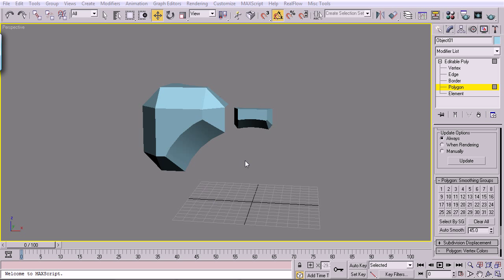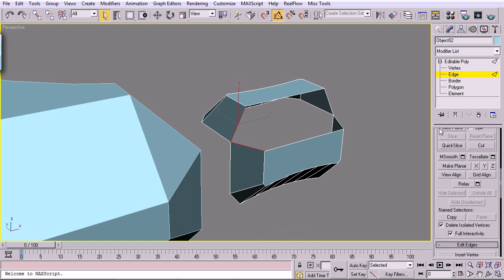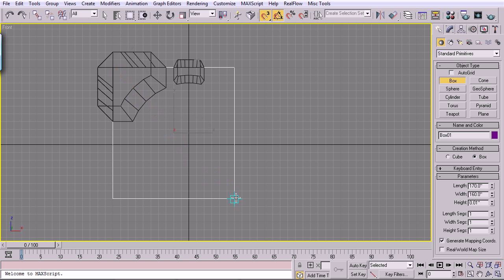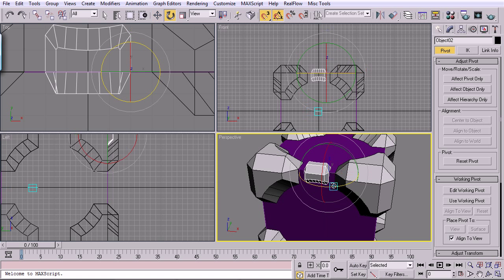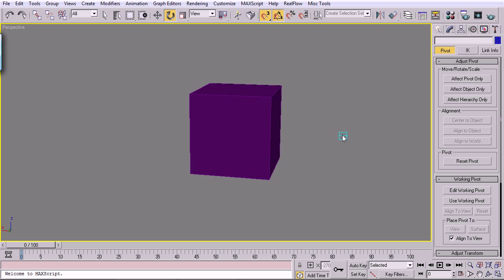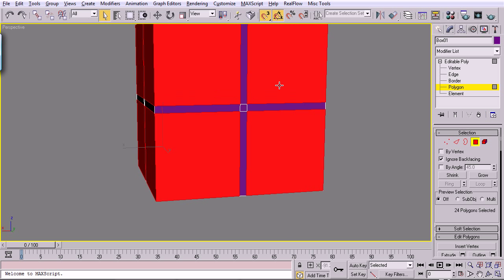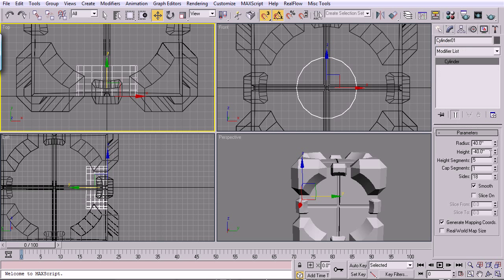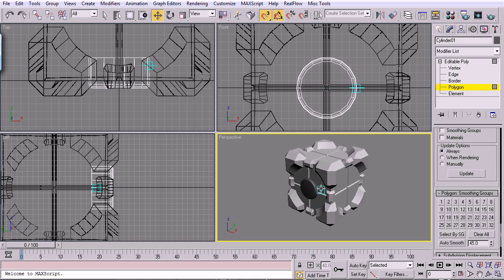3ds Max Tutorial: Companion Cube pt. 2/3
Part 2 of creating the companion cube in 3ds Max 2009 althoug the same techniques apply to 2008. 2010, and 2011 and whatever version allows you to edit polys.  :D